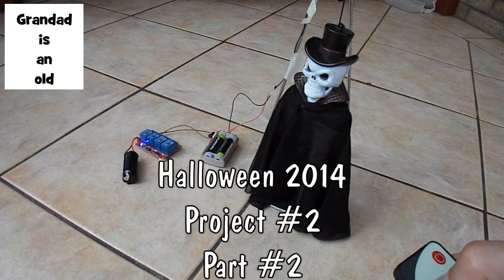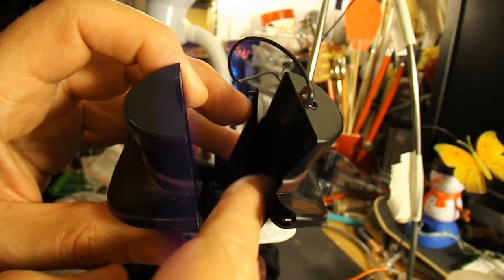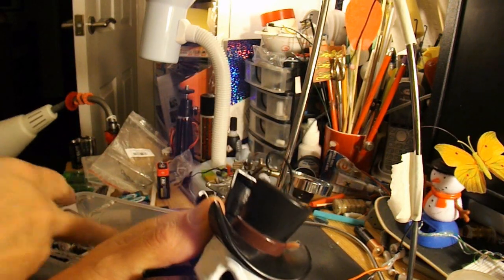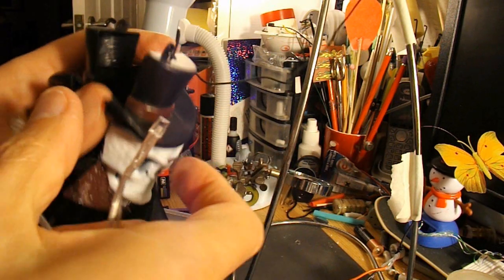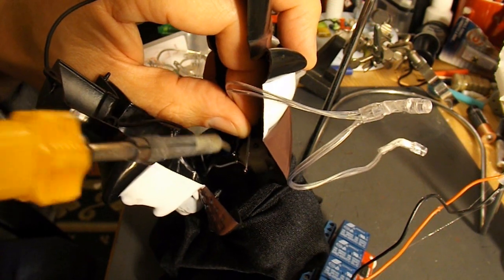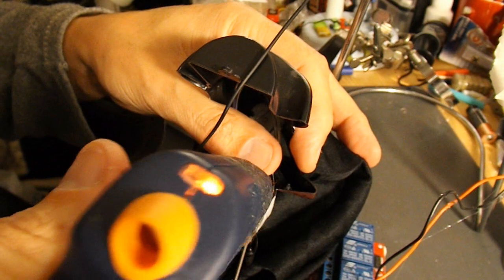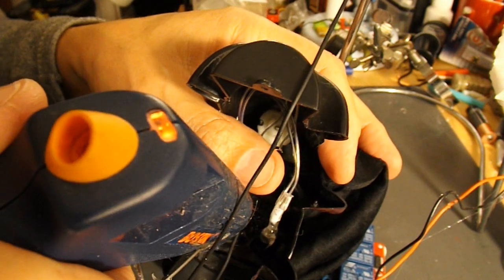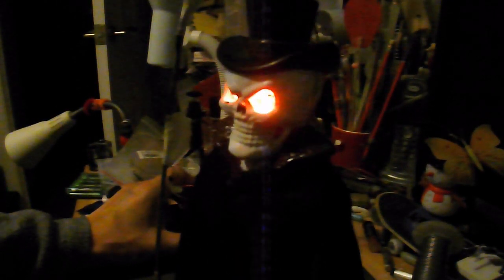Halloween 2014 Project #2 Part #2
Halloween is coming and I fancy making one of those 'thrashers' that seem to be popular now, but as a start I am modifying a simple 'hanging ghoul' that I bought from Poundland. The main build is in part #1, in part #2 I am adding LED eyes.

Main components all came from Poundland or similar bargain stores
Hanging Ghoul
Vibrating Toothbrush
Thin twin conductor wire - cheap headphones would do
2 LEDs taken from a cheap battery powered LED string which also includes a battery box for 2 AA batteries

optional extras
Infrared remote control unit from eBay
This is the eBay link I used